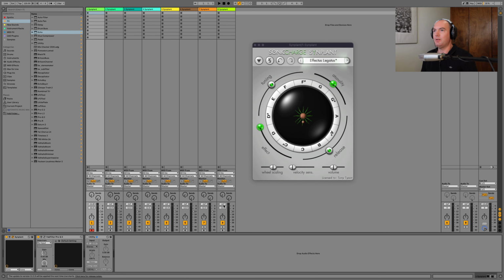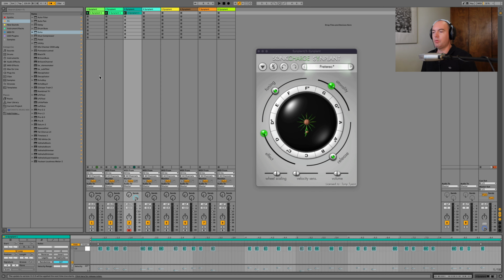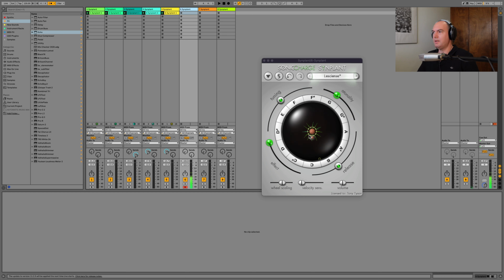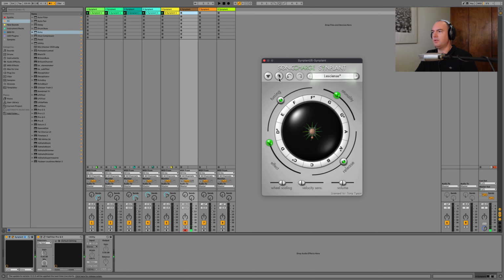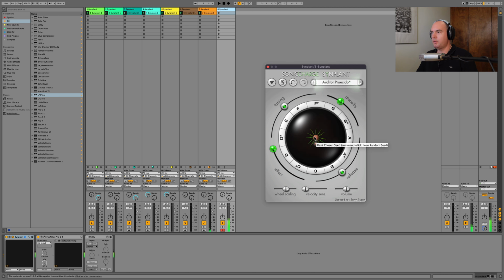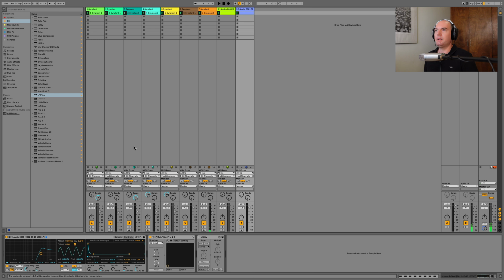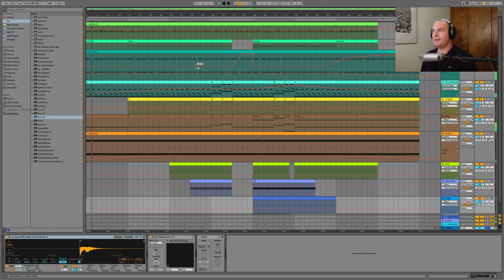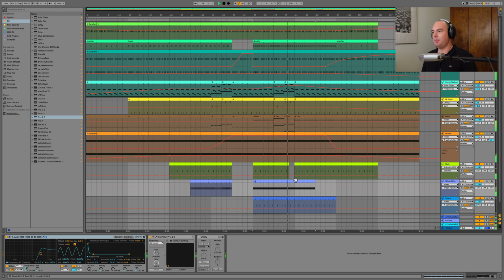Making A Track With Synplant Only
Synplant is definitely one of the strangest software synthesizers out there.. let's find out if I can make a complete track using only sounds from this weird and wonderful instrument!